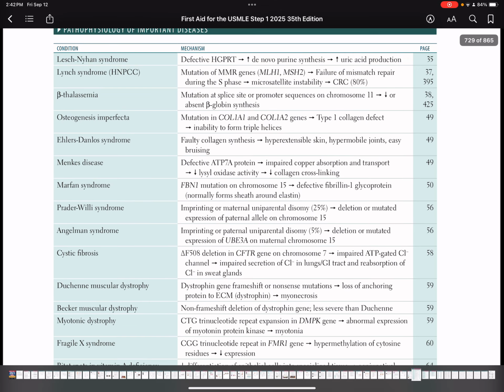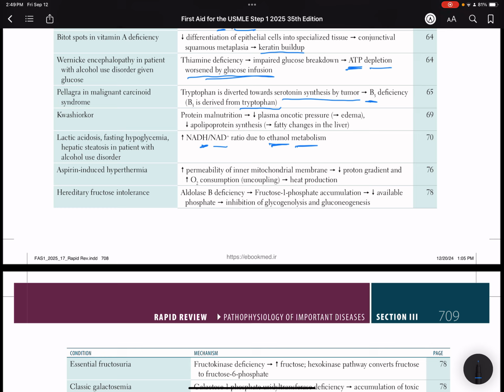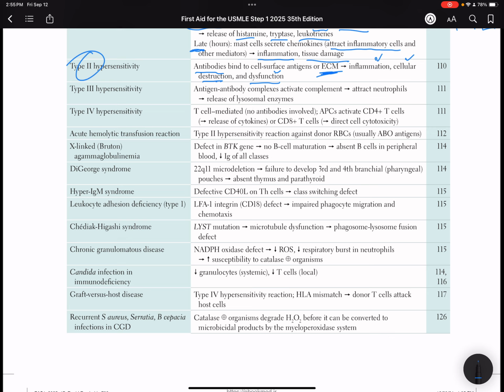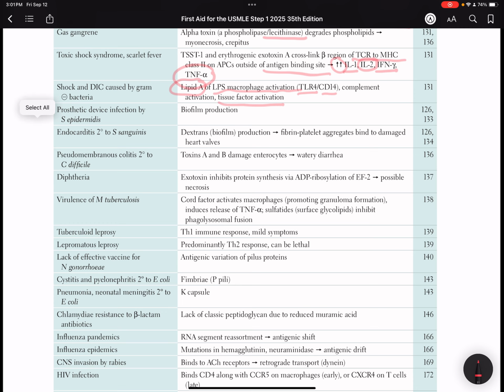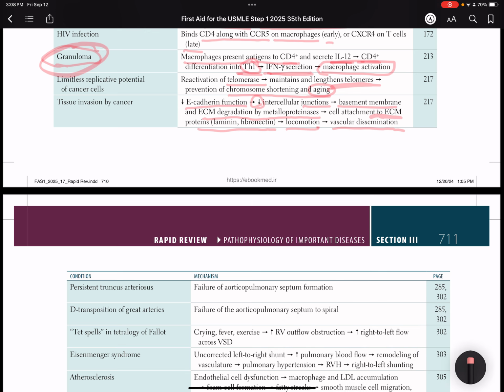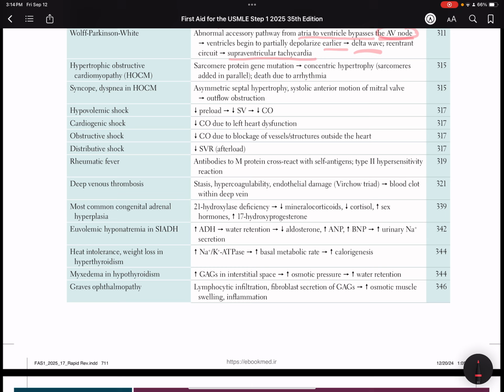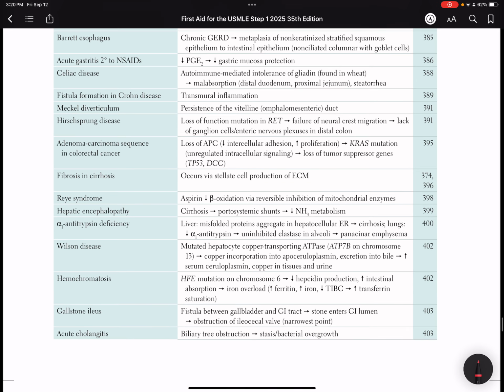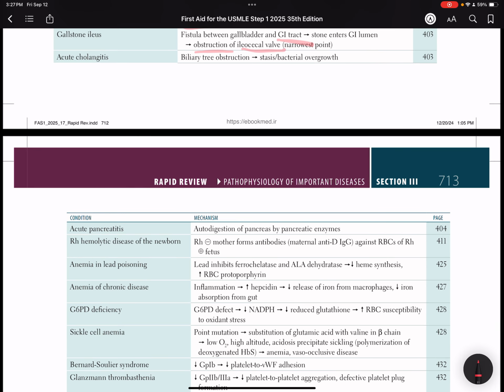RAPID REVIEW FIRST AID 2025 USMLE STEP1,2,3. PART 1.